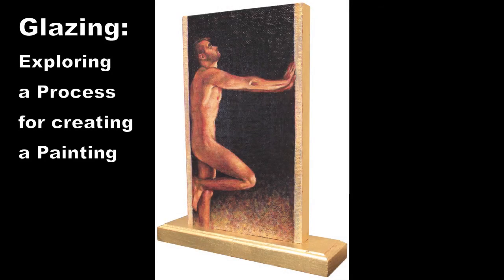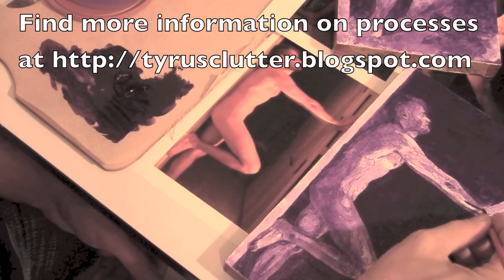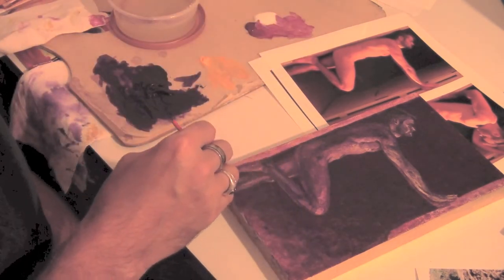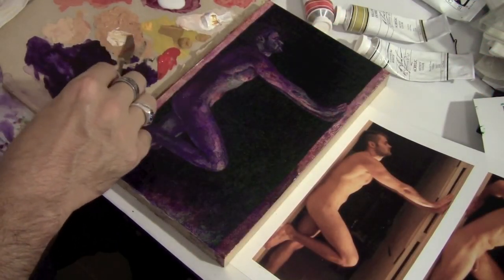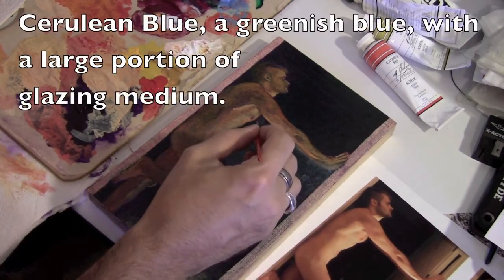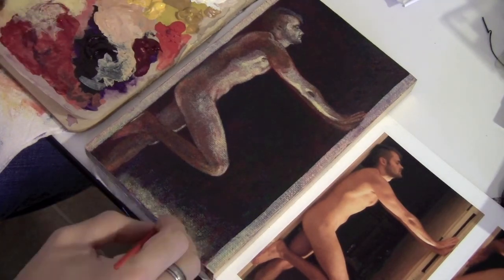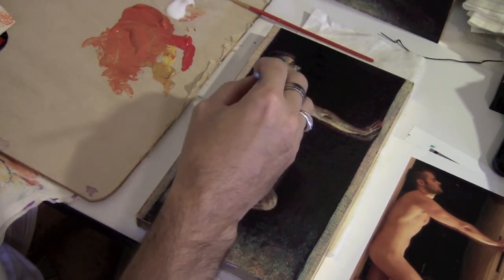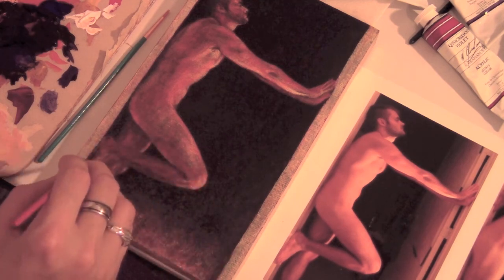Acrylic Glazing Process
Step-by-step process of creating a painting using acrylic paint and the glazing process. Prepared for Painting students at the College of Central Florida.